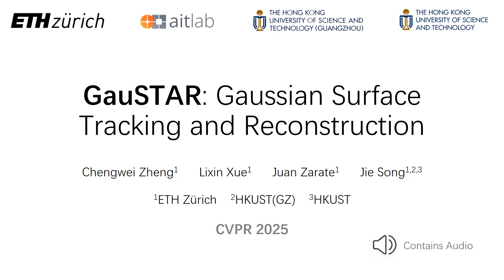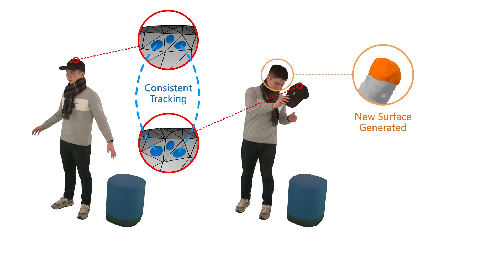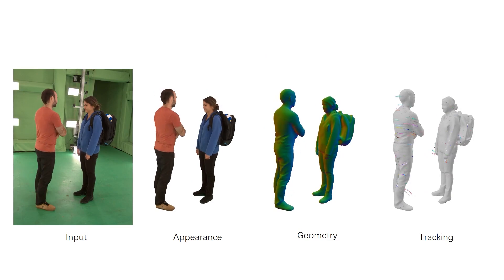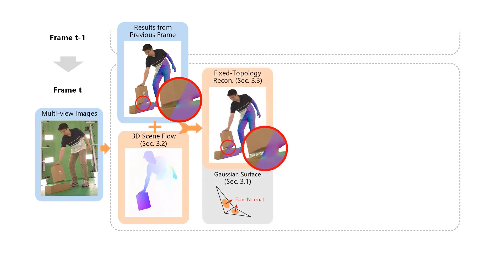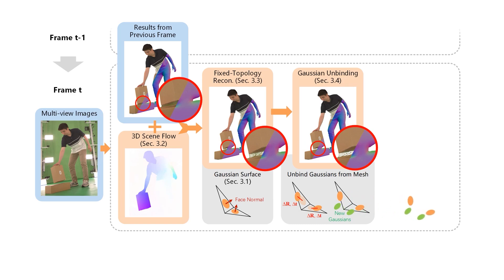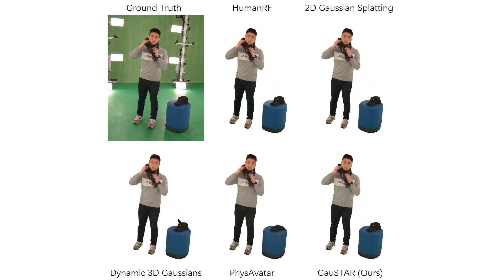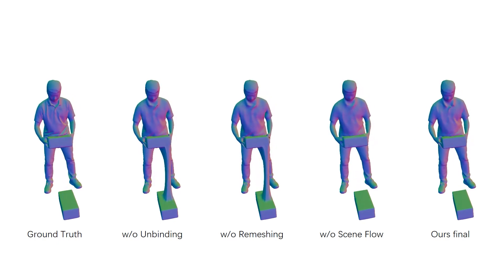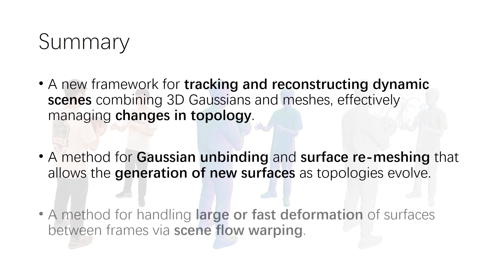[CVPR 2025] GauSTAR: Gaussian Surface Tracking and Reconstruction